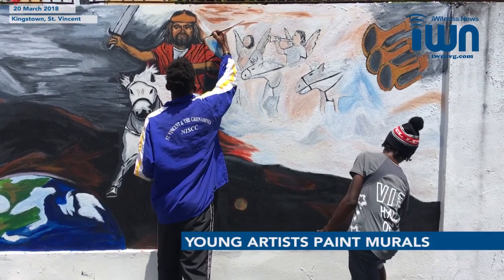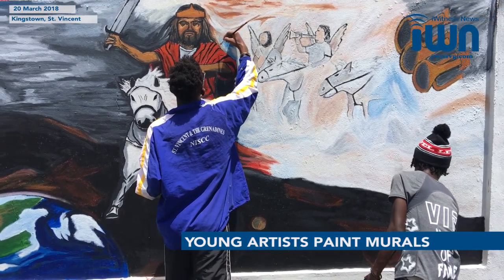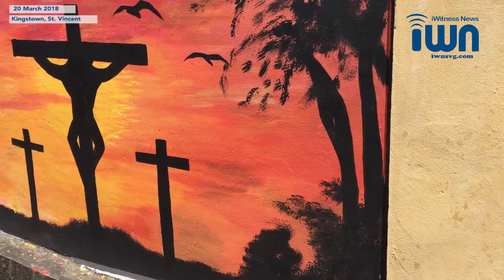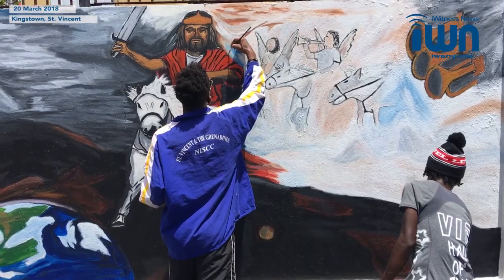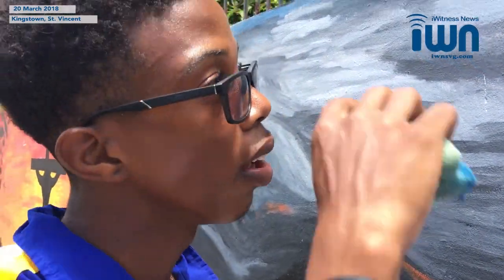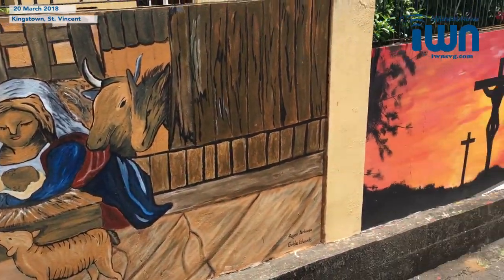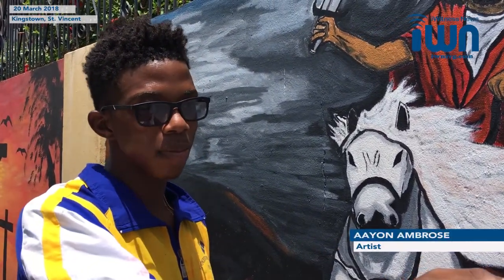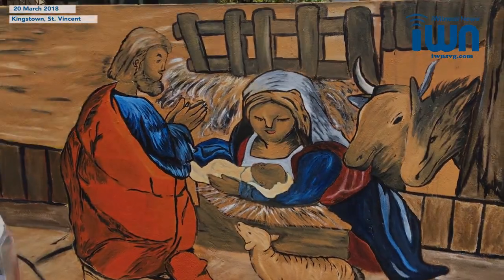Young artists paint mural in Kingstown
Vincentian artists Aayon Ambrose, 21, of Belair, and Golda Edwards, 24, of Rose Bank, talk about their skill and the public's reaction to their murals.